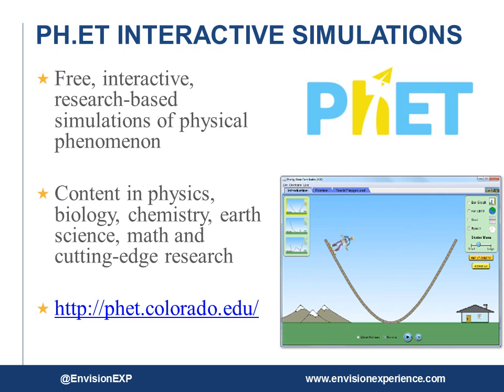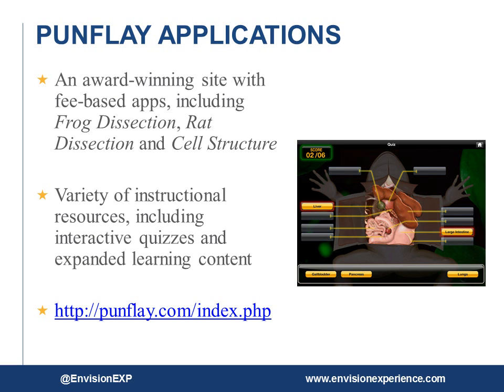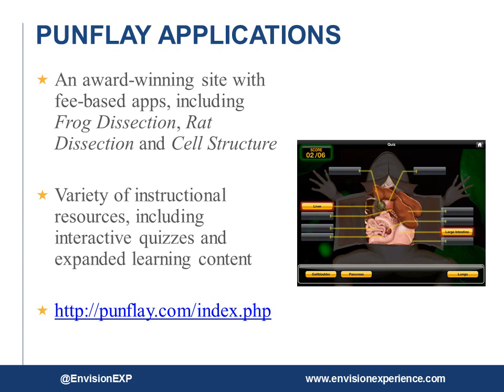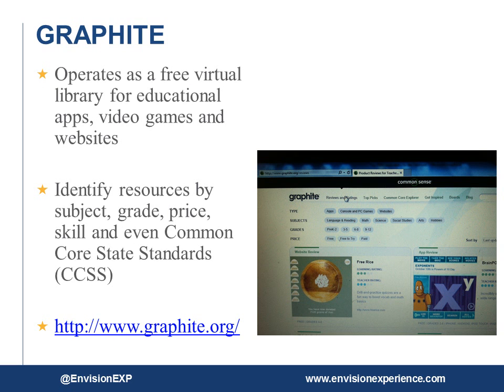Faculty Lounge: Top STEM Applications for the Classroom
In this Faculty Lounge video blog, keep tabs the latest cutting-edge resources for STEM teachers who want to engage students in the K-12 space. for future Faculty Lounge updates.